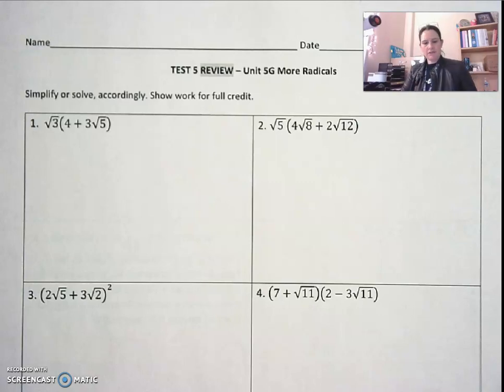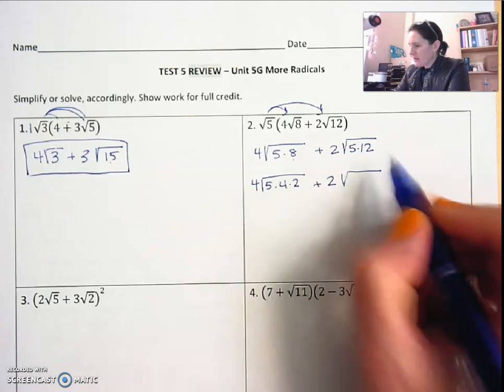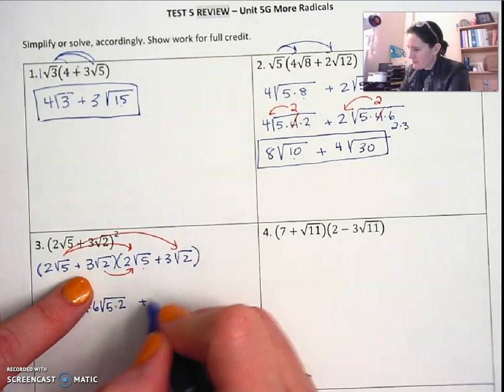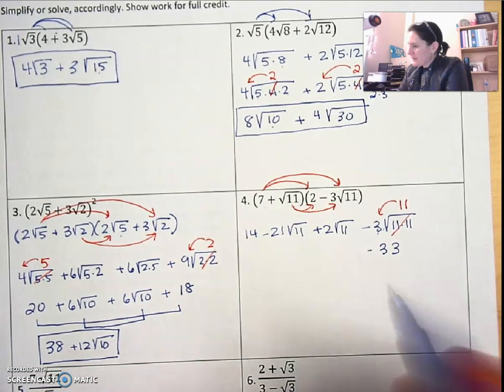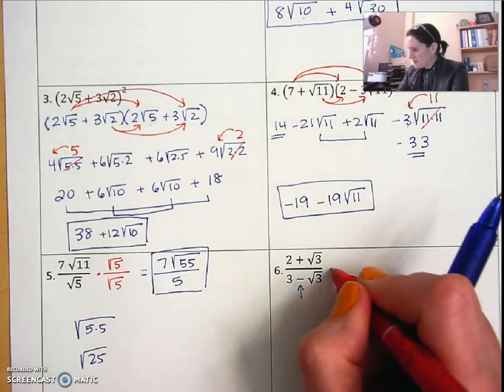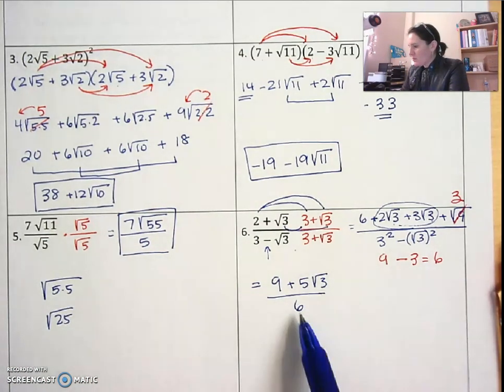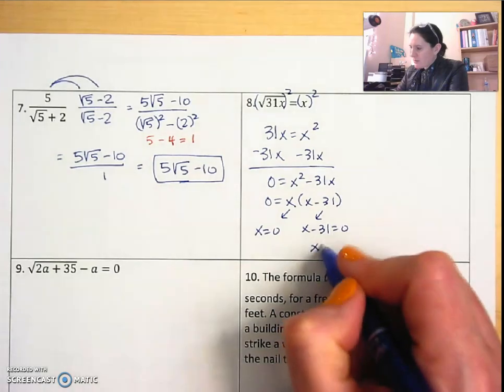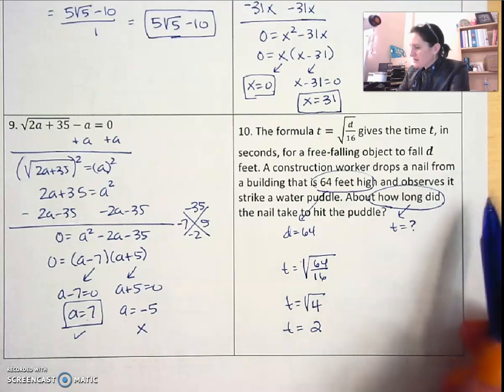Unit 5G Test REVIEW video